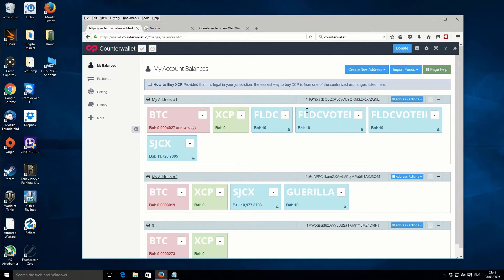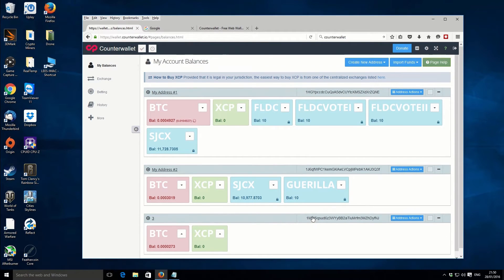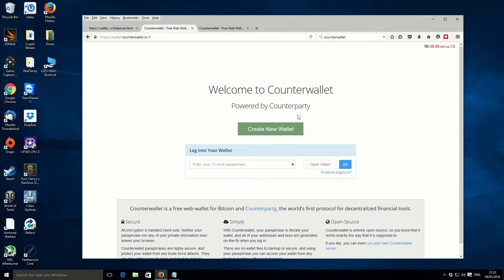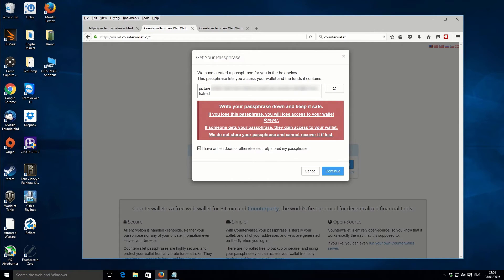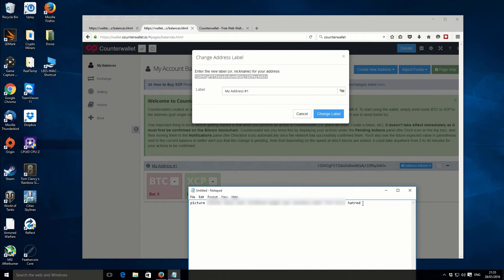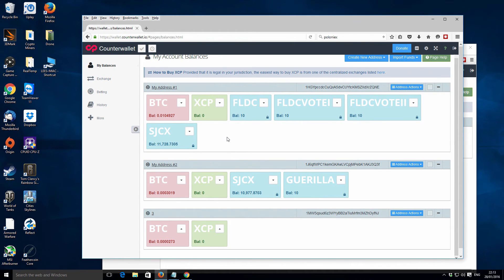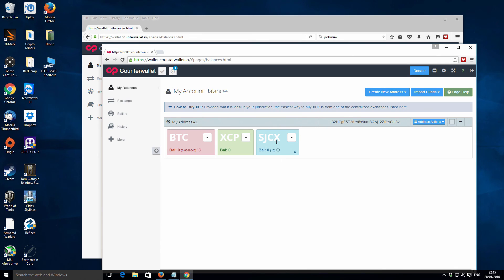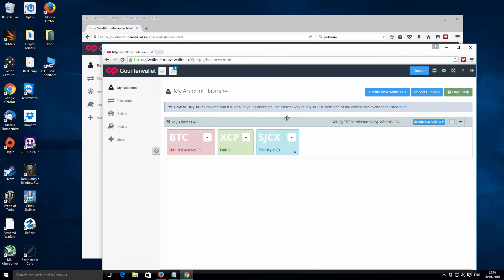How to Create a Storj SJCX Wallet Address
A short video screen capture explaining how to make a Storj wallet address using the counterparty platform.

BTC / SJCX / XCP
1HGYpccdcCuQxA5dvCUYtcKMSZXdXrZQNE

Bitcoin 12v4d15AuopsVzudct7J8LJMm7qH95SxA1
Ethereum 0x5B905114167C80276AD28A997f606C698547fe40